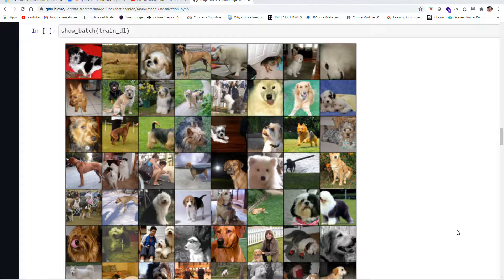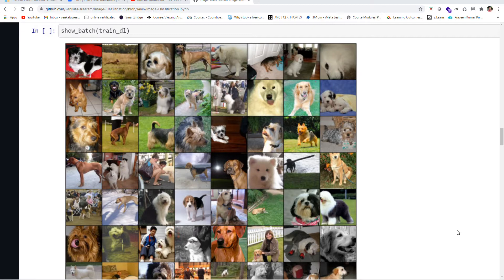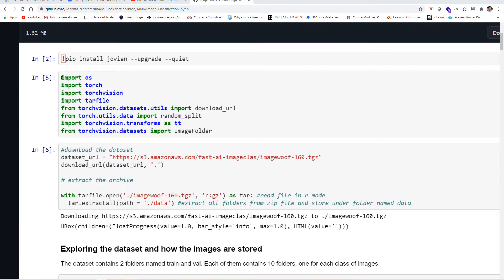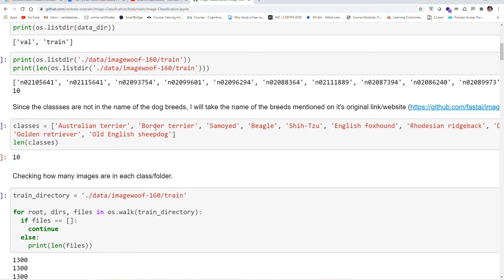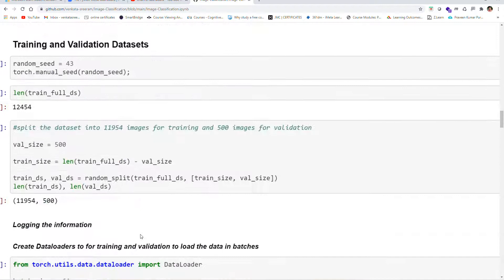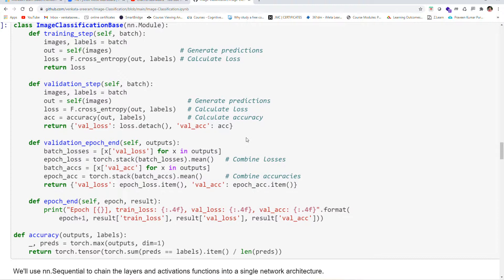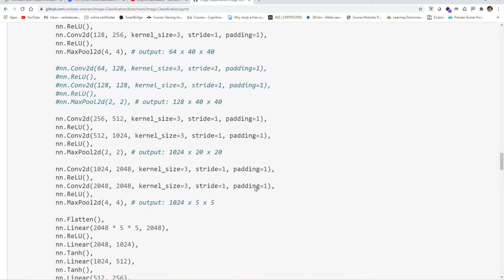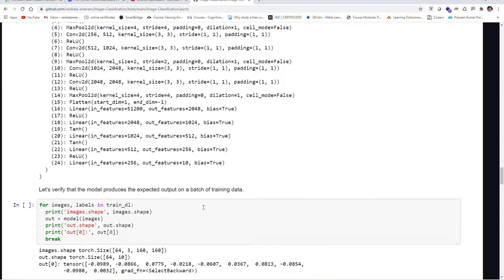Image-Classification | RNN Deep-Learning | Hackathon Submission ( The Python Week )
The PYTHON WEEK - 2021 by Mahasena Developers Group.

Team-Name: PyTorch Barriers
Team-Members:
1.)  S.Venkata Sreeram
2.) Tejasri Naga durga Danda

The problem Image-Classification solves:
We Know as a human, we can recognise the objects easily with our Eyes and recognise with our brain. Then, How can Machines do Identify the Objects, Images, How can they Identify and classify the objects or Images. The Solutions is "Neural-Networks". Yes, It was Possible to classify the Images with the help of Neural Networks. In this project I had developed a model that can classify the images with the help of some python Libraries like torchvision, seaborn, PyTorch... classification process is to categorize all pixels in a digital image into one of several land cover classes, or "themes". This categorized data may then be used to produce thematic maps of the land cover present in an image.

Challenges we ran into:
For Classification, we need a large dataset. I was bit harder to load a larger dataset as we are having low amount of GPU. It was necessary to classify every image in the dataset. We have taken an image data set containing nearly 0.4M Images. to perform certain Operation, we have to classify every image. Sometimes Kernel was becoming "DEAD-STATE" due to shortage of GPU. this will create some illingius and might be risky one too. to overcome this, we are working on some advanced python libraries like tensorflow & keras.

Technologies we used;
PyTorch, Deep- Learning, RNN, torchvision